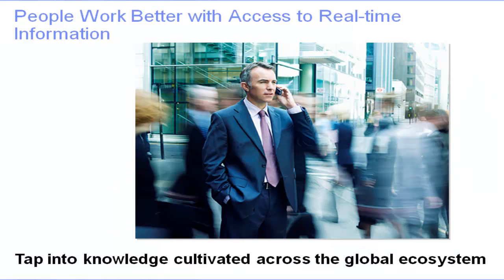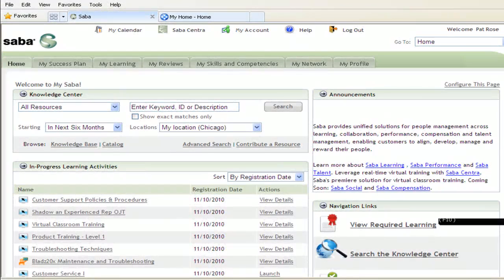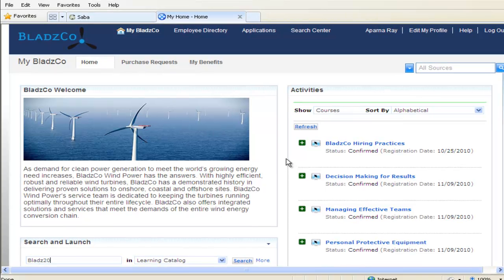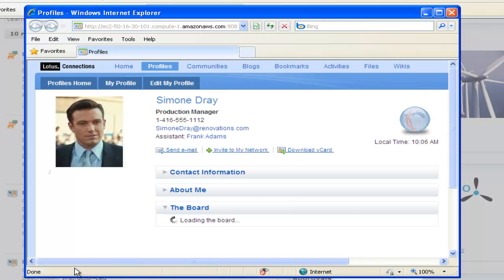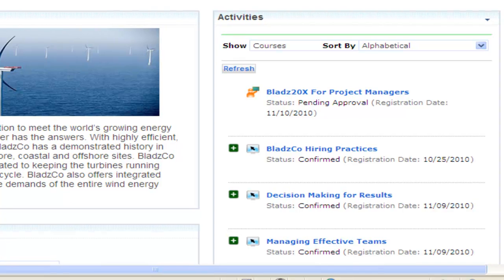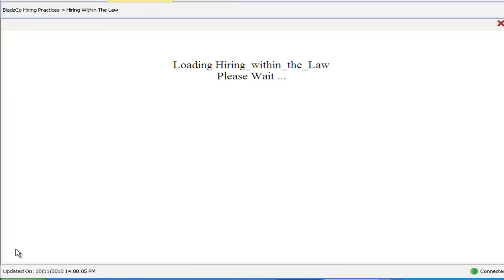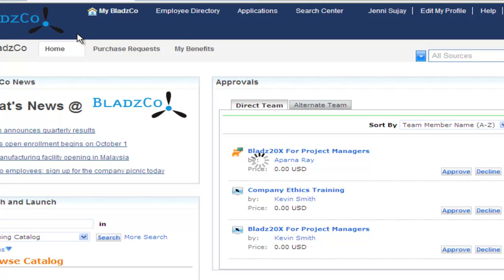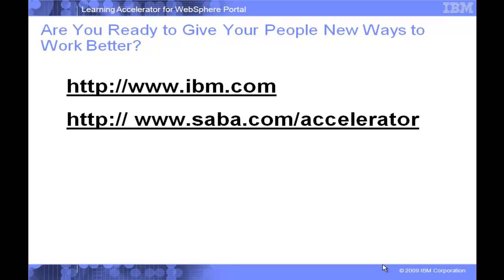Driving In-Context Learning With IBM Learning Accelerator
A Brief overview of IBM's Learning Accelerator - part of IBM WebSphere Portal Server. In this demo, you'll see how easy it is to find courses and information instantly. Powered by Saba Learning.